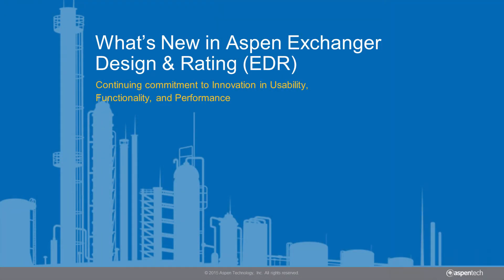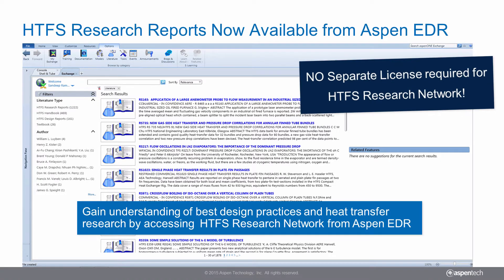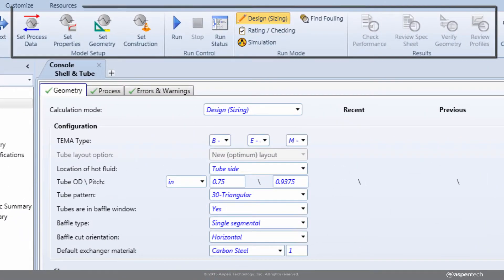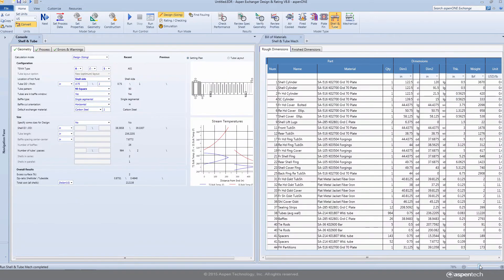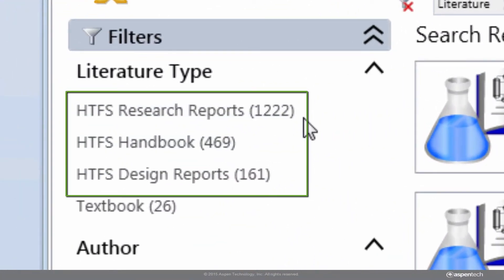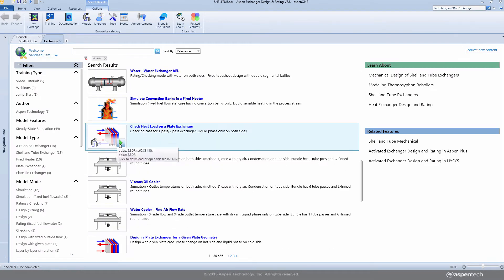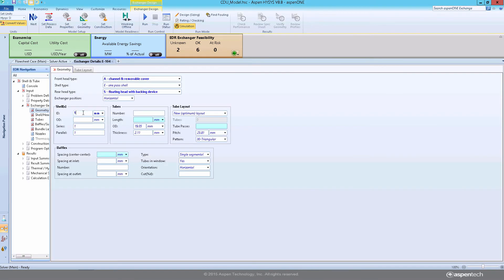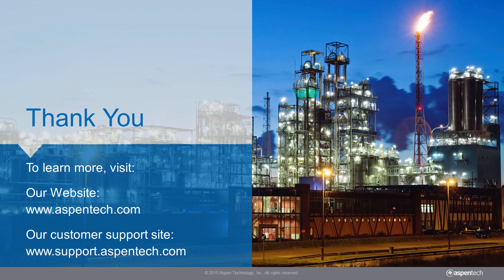What's New in Aspen Exchanger Design & Rating (EDR)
The New Aspen Exchanger Design & Rating, or EDR, Version 8.8 presents an all new, highly intuitive user interface that makes it easier to access advanced features and reduces the time required to perform heat exchanger design. Over 40 Years of HTFS Research Reports are now directly available to all users of  Aspen EDR V8.8, enabling broader and easier access to this extensive heat exchanger knowledge base.